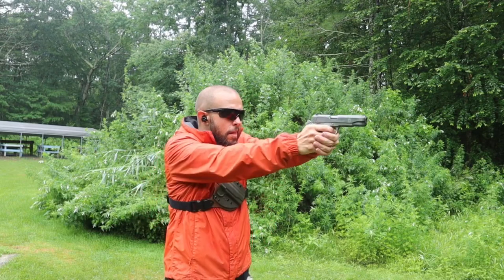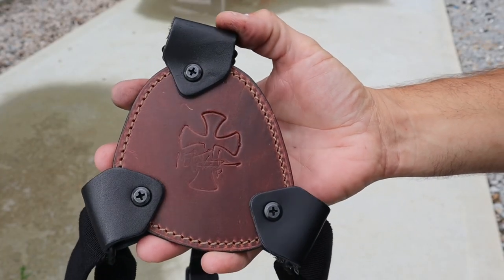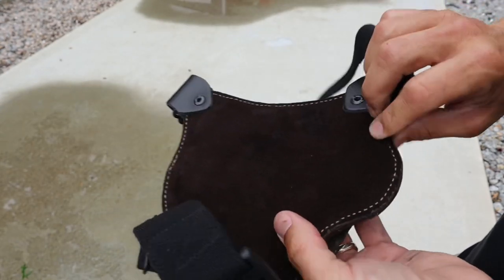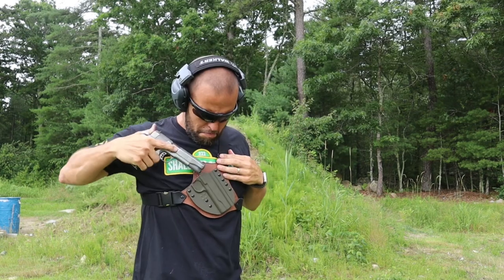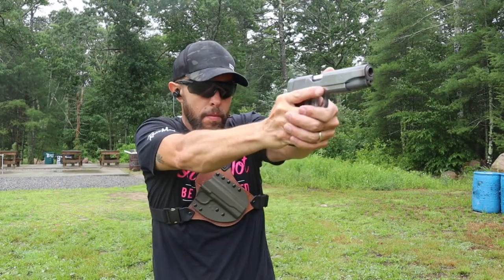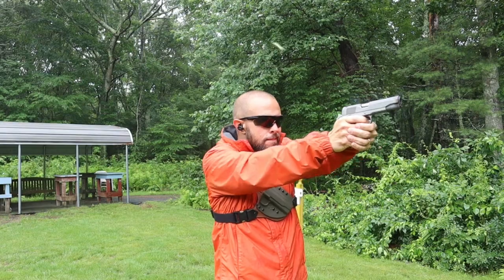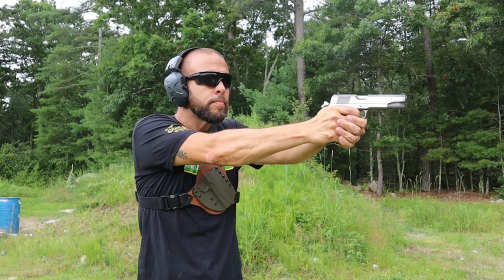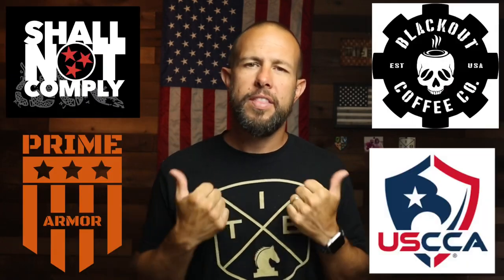Crossbreed Holster Chest Rig Test & Review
My review of the Crossbreed Holster Chest Rig, like the other three Crossbreed Holster i've review this one is solid! The fit and finish is great, its very comfortable, made from premium materials and can adjust adjust for comfort and retention.

From Crossbreed:
At CrossBreed Holsters, we provide our customers with chest carry holsters for their firearms. Sometimes waistband holsters can be cumbersome and not appropriate for certain events. Our chest carry holsters are the perfect holster to wear under a suit or a thick jacket when your firearm needs to be concealed but you still want to remain protected. No matter the occasion, our holsters will always have your back. For more information on our holsters, firearm accessories, or our company in general, contact us now through our expert live chat box, and a member of our team will be happy to provide you with assistance!